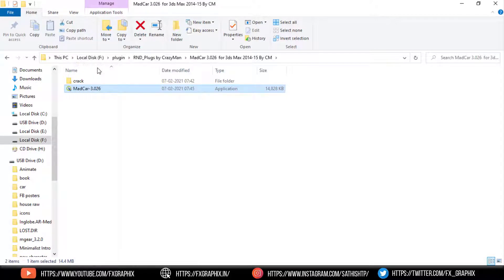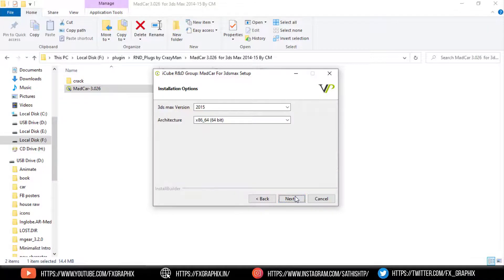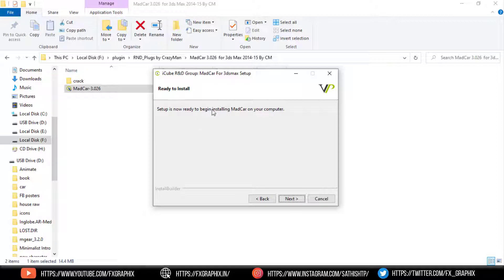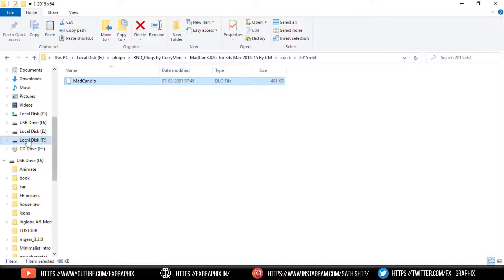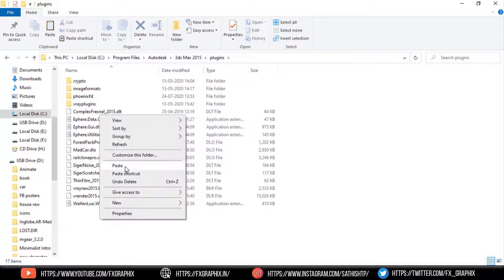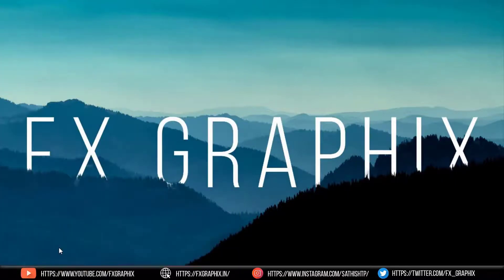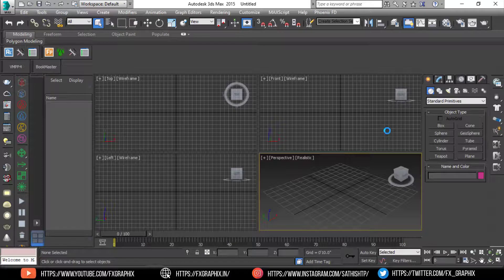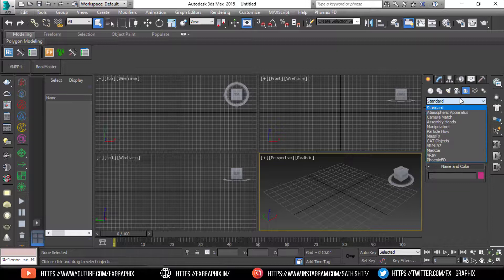Installing Mad Car for 3Ds Max 2014 - 15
Here i'm Going to teach Installing Mad Car for 3Ds Max 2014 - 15